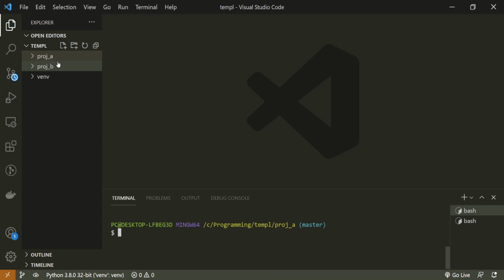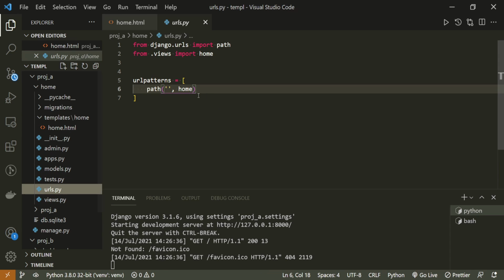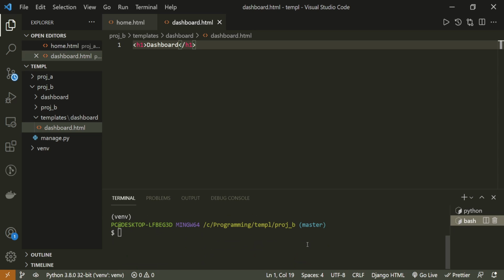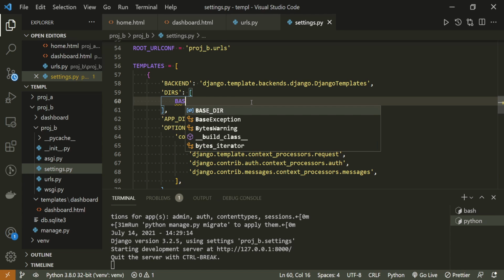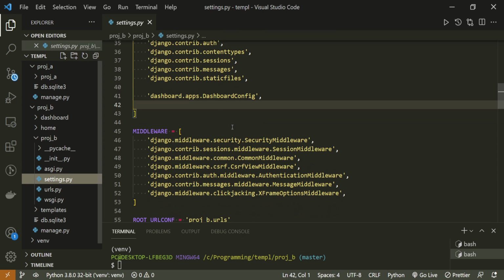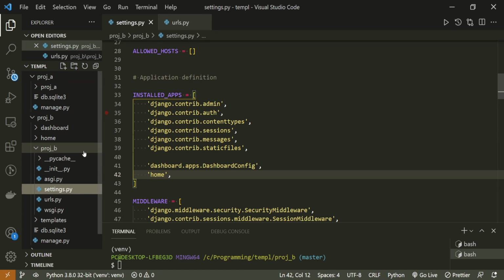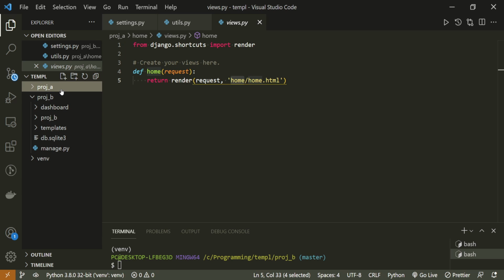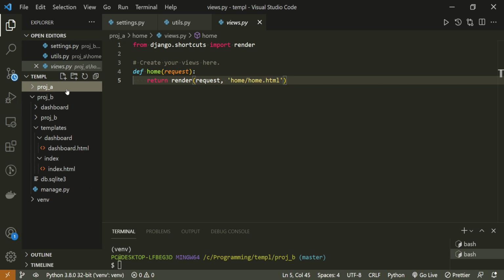Where should you store Django app's html templates?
0:00 Question and overview
0:50 First method - templates inside app
2:23 Second method - templates in base directory
5:02 Pros & Cons - First method
7:58 - Pros & Cons - Second method